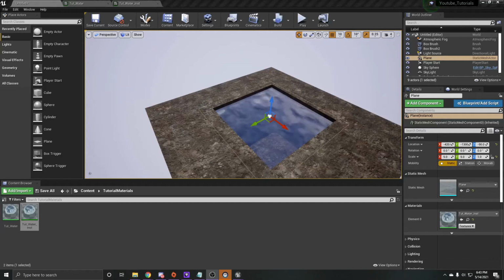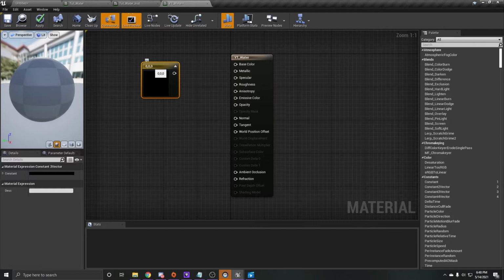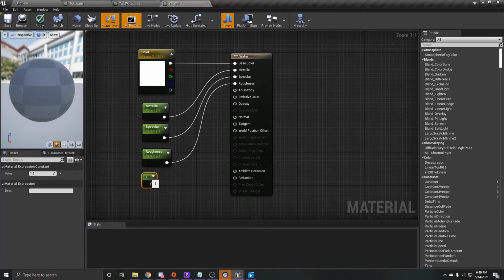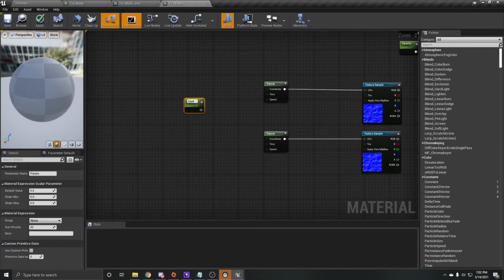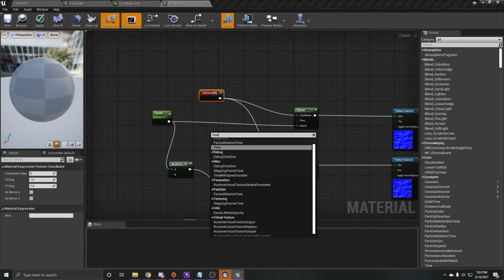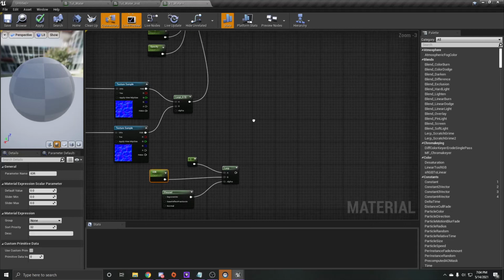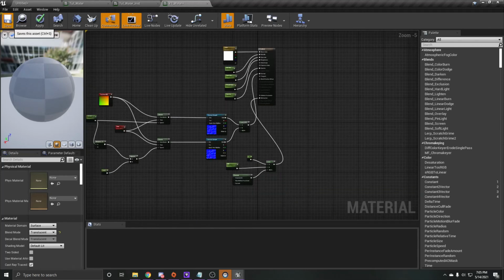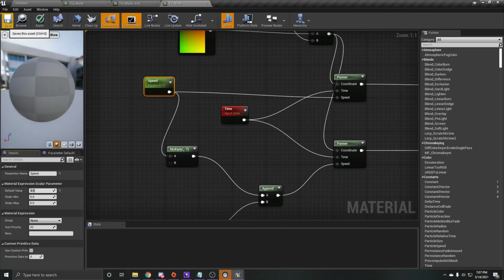How To Make Realistic Water in Unreal Engine Four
This water is extremely versatile, and is an intermediate material creation tutorial.